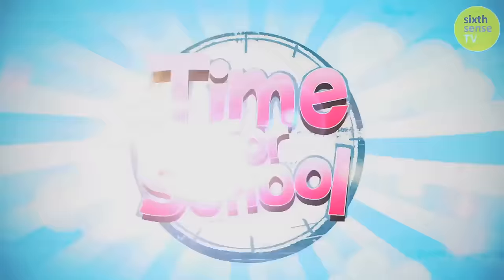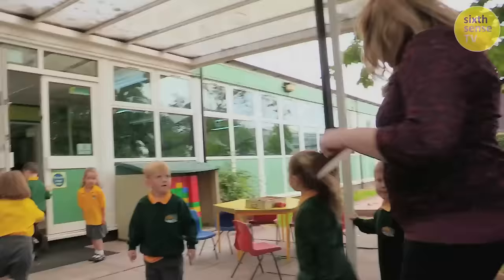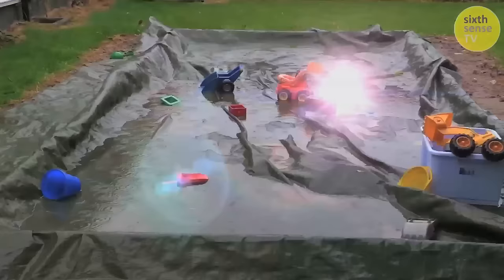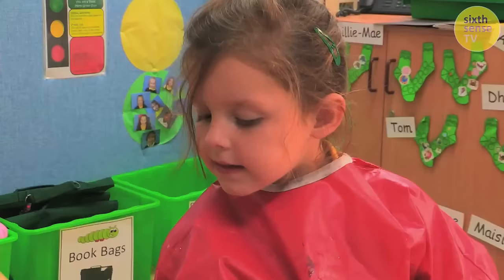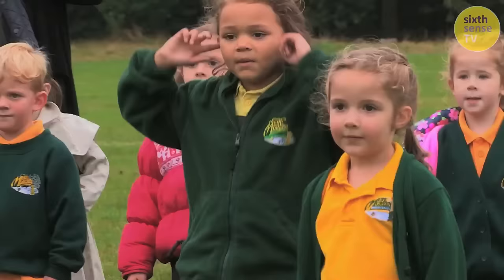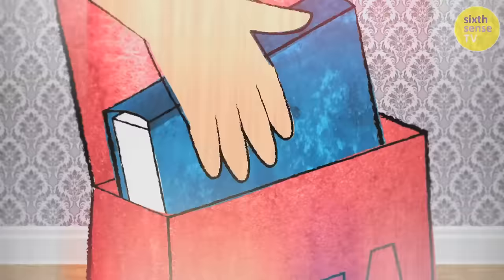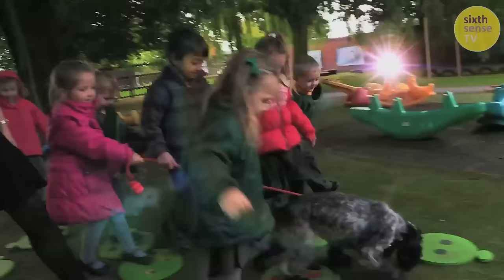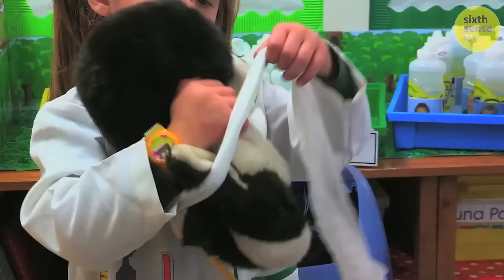Time For School Compilation 1 | CBeebies | FULL EPISODES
Time for School is a delightful and engaging series first aired on CBeebies, aimed at children under 7 years old. The series follows children as they explore the ups and downs of starting a school. Filled with tips and hints for starting big school, parents and carers their children will find this series both useful and encouraging.

Enjoy these 5 entertaining and delightful Time for School CBeebies full episodes back to back. Containing starting school stories and starting school tips, these episodes show what children and their grown-ups can expect in reception as they carry out reception maths, phonics, art and dance classes - and have a lots of fun all under the careful gaze of their teacher, Miss Mills.